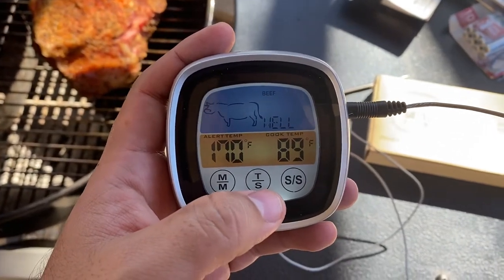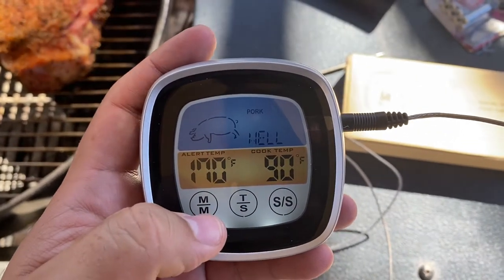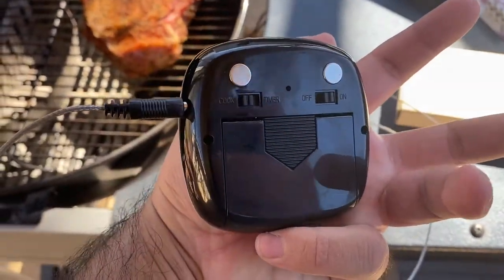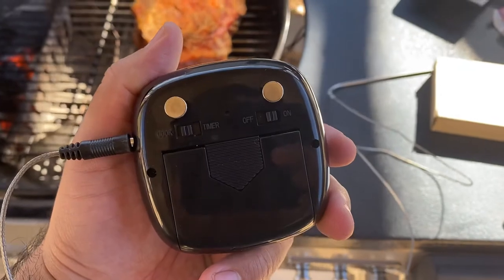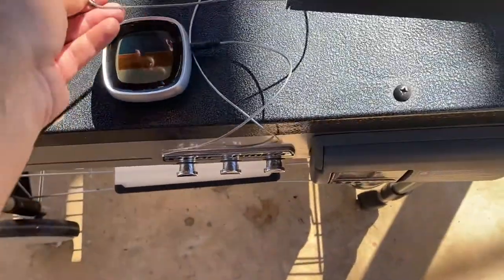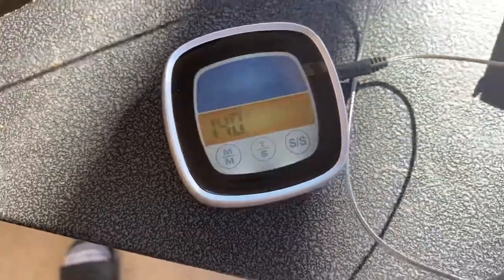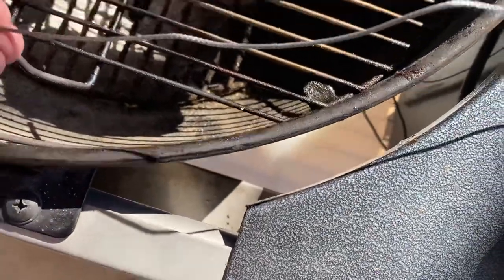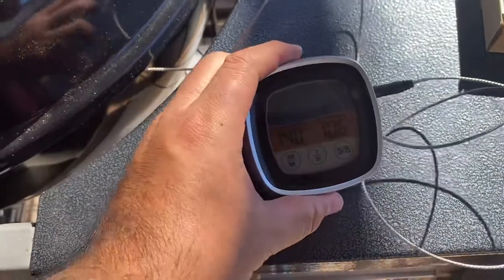Review of Tonytown Meat thermometer from Amazon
Overall great thermometer for the price.  It even comes with a meat probe/wire.